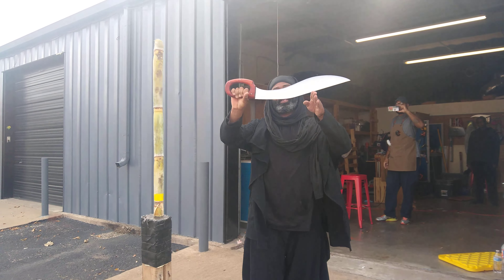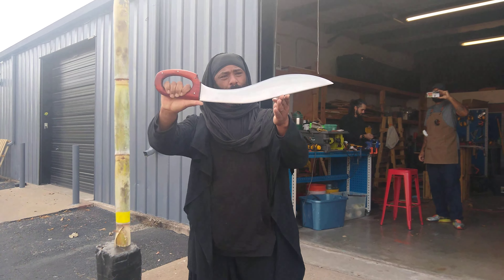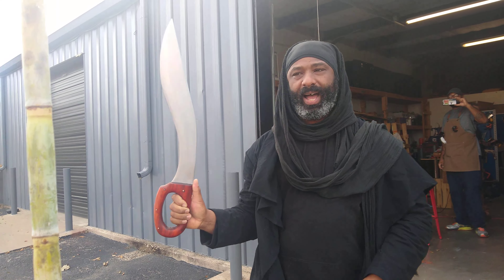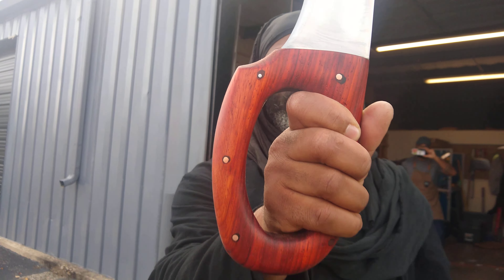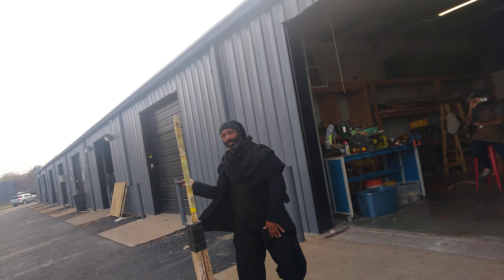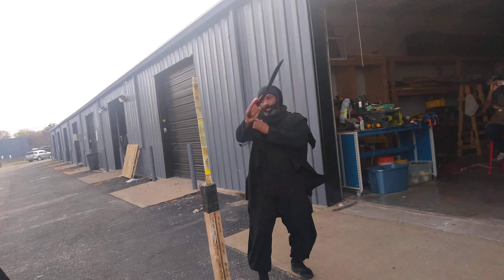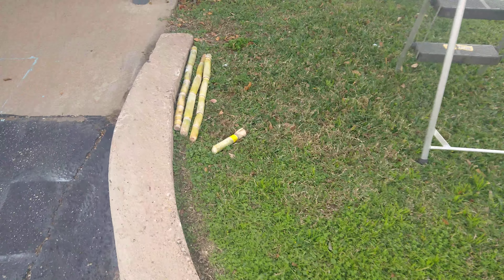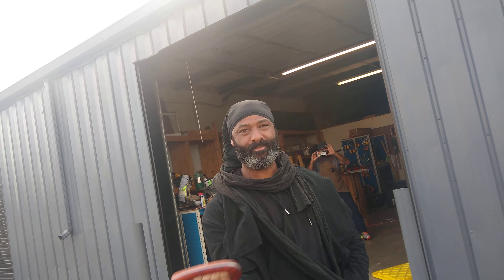Does it cut dawg?! Falcata vs sugarcane